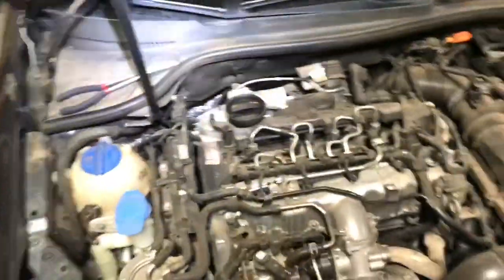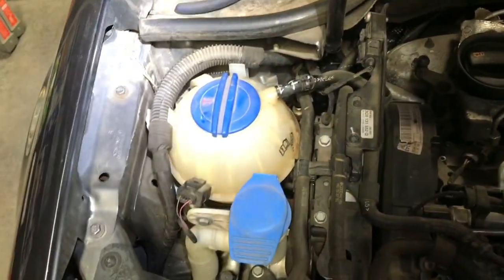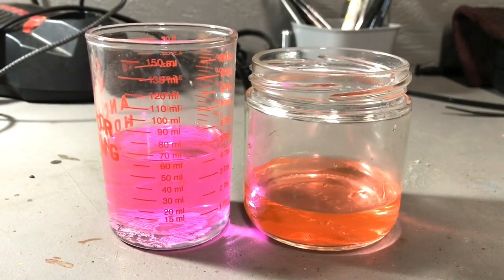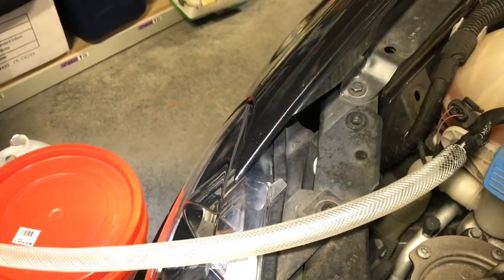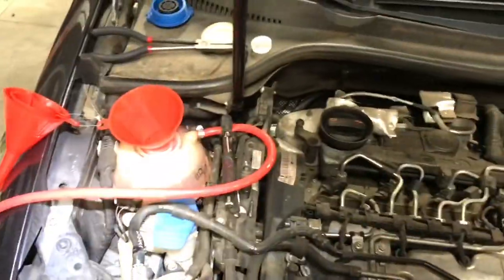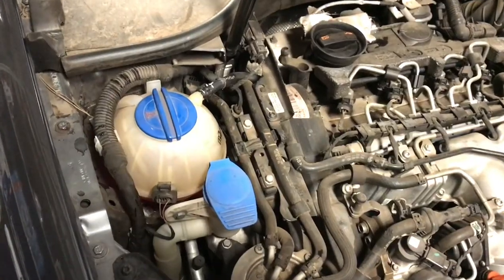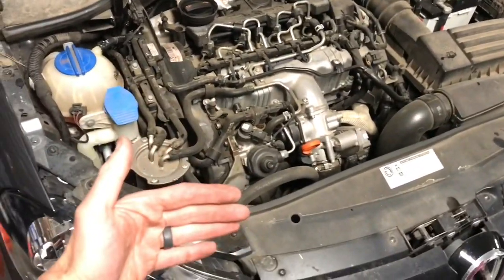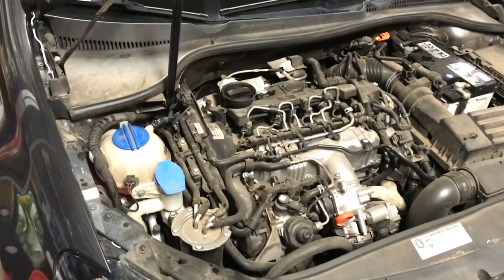VW Coolant Flush - The easy way, no mess! Volkswagen Jetta Sportwagen Passat Golf Touareg TDI TSI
Changing the engine coolant by using the system's constant flow loop to our advantage. This was a total experiment so if you have any tips/insights feel free to post them in the comments.

Ideally you would remove the thermostat to allow for 100% coolant flow or at the minimum, have the engine at operating temp and running at a high RPM during the flush.

Items in this video:
Zerek G40 Antifreeze
3/4" ID Clear Tubing
Vacuum Caps